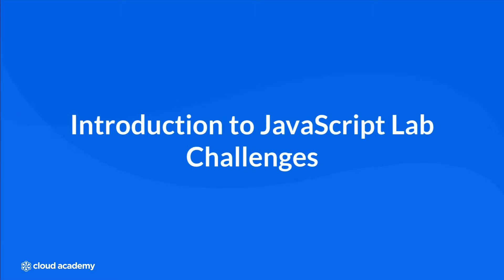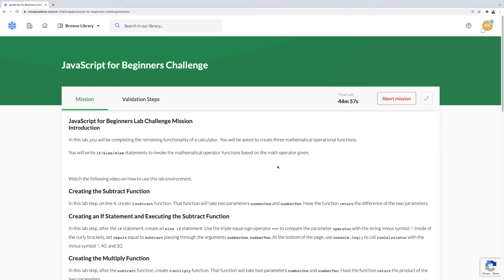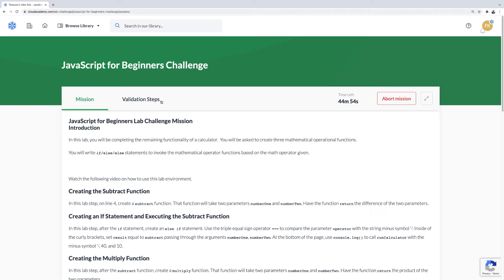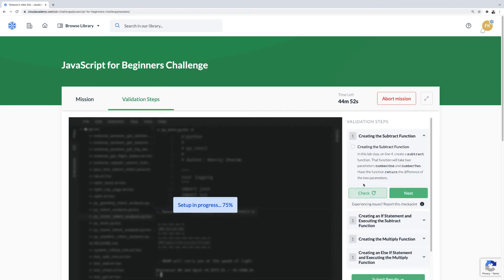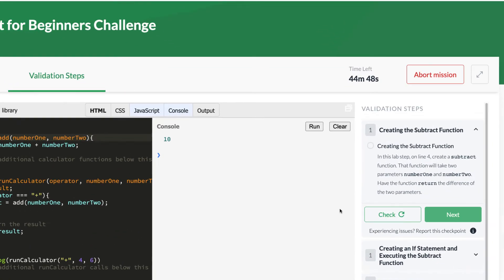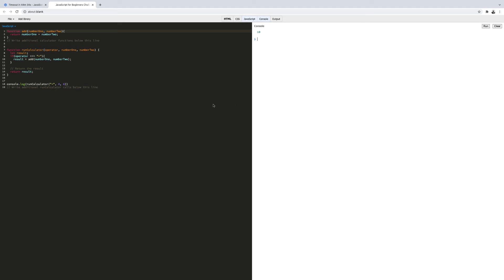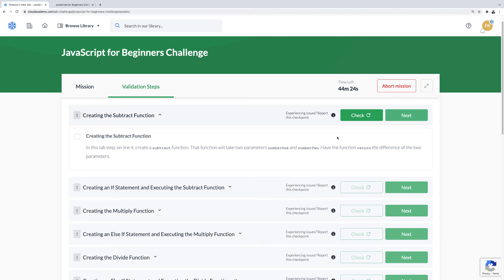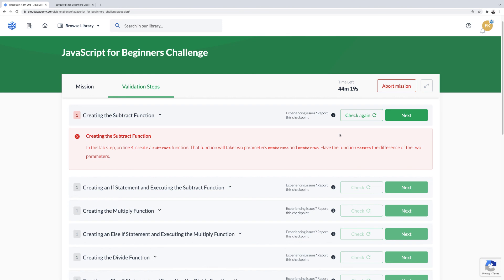Introduction to JavaScript Lab Challenges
This video introduces the new JavaScript Lab Challenge environment.  This video offers an overview of how the environment works and the recommended way to use it.